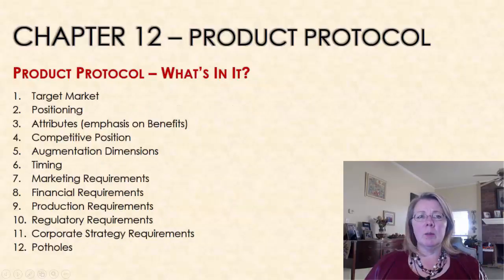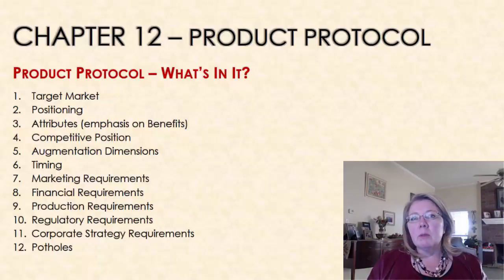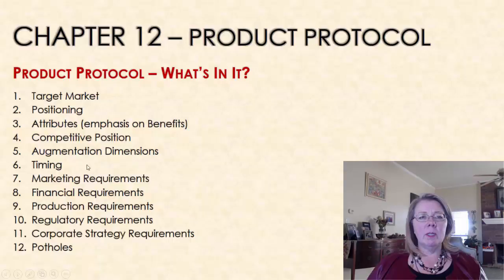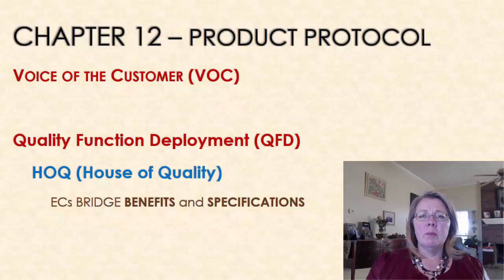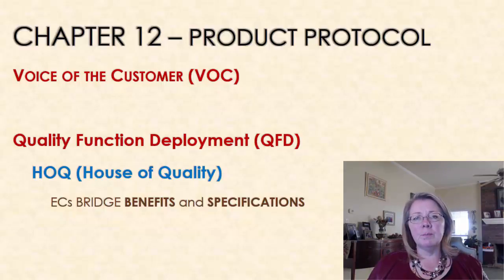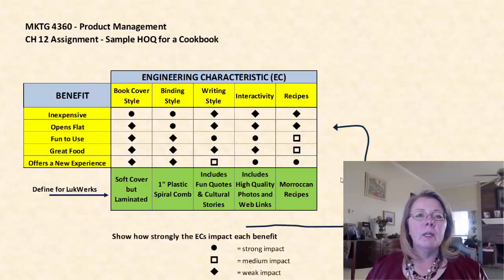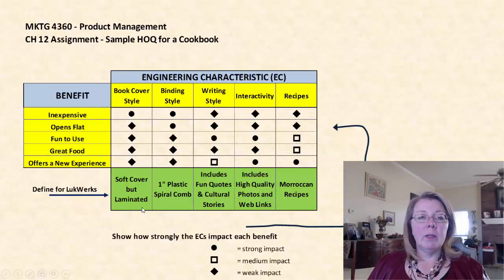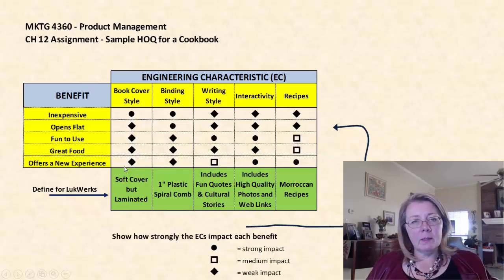MKT3340 Week 9